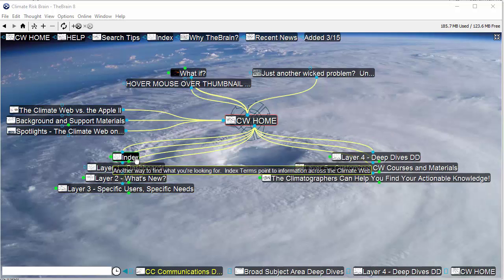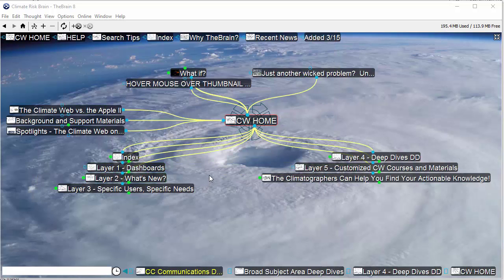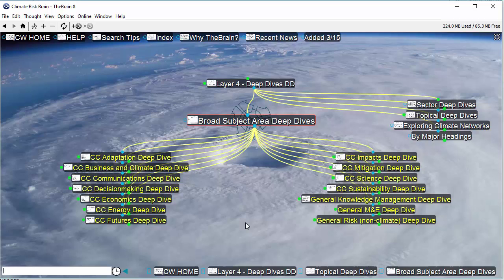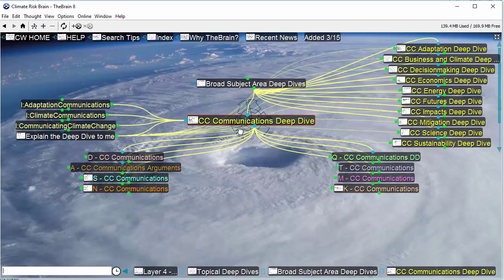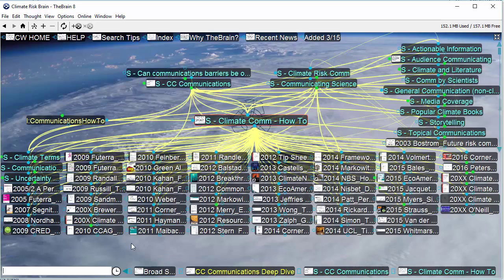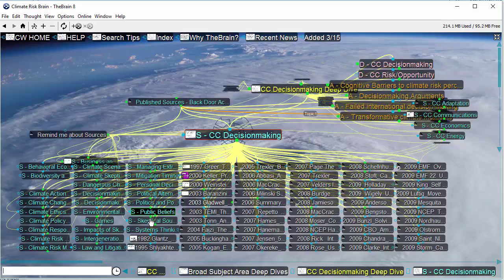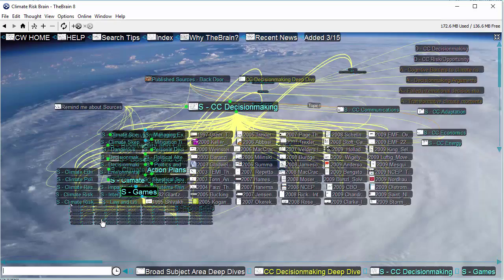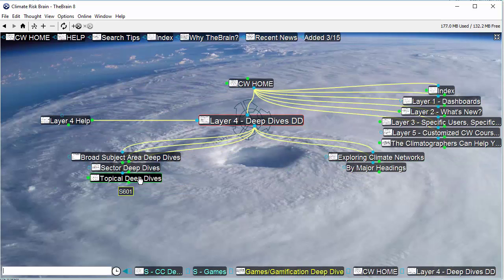Researching Your Own Topic - Best in HD and Full Screen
A quick guide to how to research your own topic within the Climate Web.  Chances are it's already in the Index, but if it's not, here's how to dig into it.  View this in 720p HD if possible.